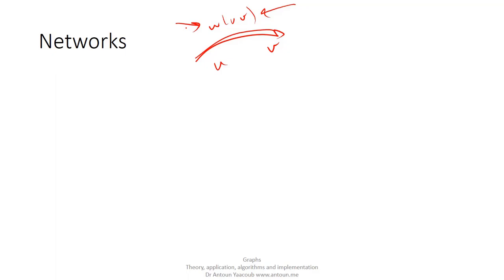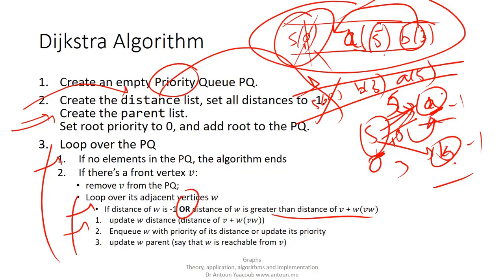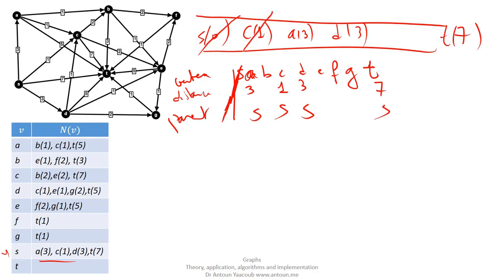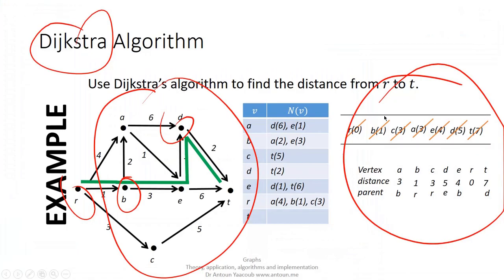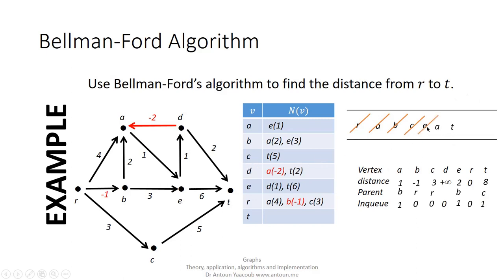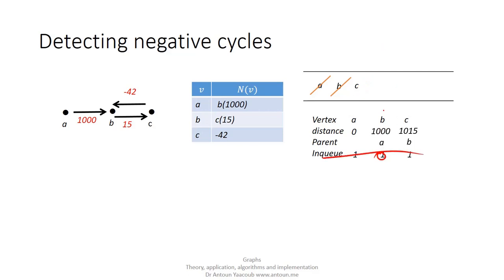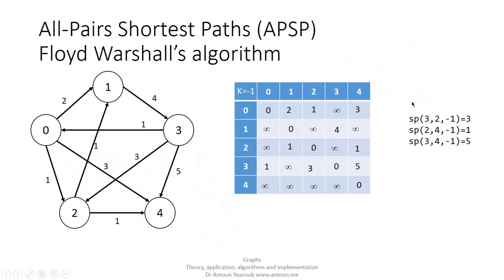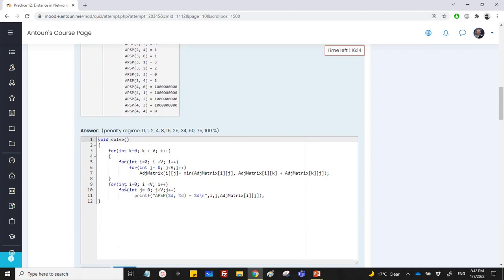Distance in Networks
Distance in Networks covers:
00:02:36 Single-Source Shortest Paths (SSSP)
00:03:41 SSSP on Unweighted Graph
00:04:54 SSSP on Weighted Graph
00:06:56 Dijkstra Algorithm
00:34:10 SSSP on Graph with Negative Weight Cycle
00:35:23 Bellman-Ford Algorithm

00:56:45 All-Pairs Shortest Paths (APSP)
00:57:15 Floyd Warshall's Solution
01:04:45 Transitive Closure - Warshall’s Algorithm